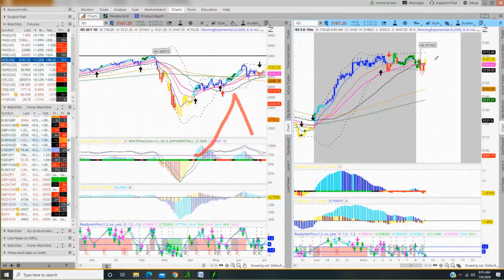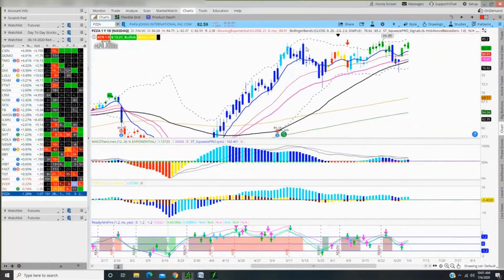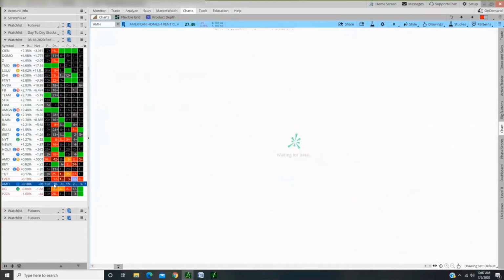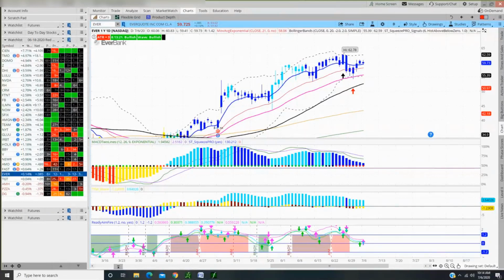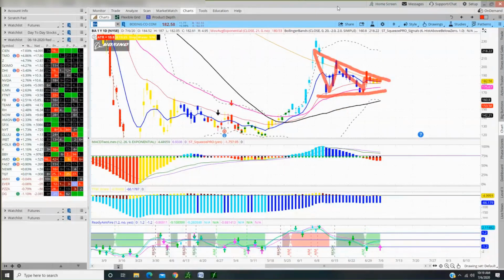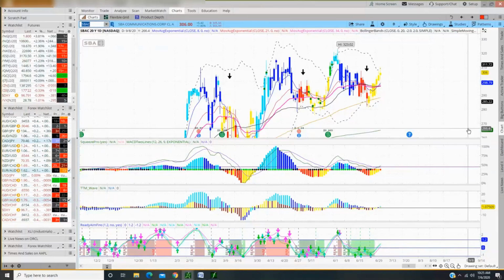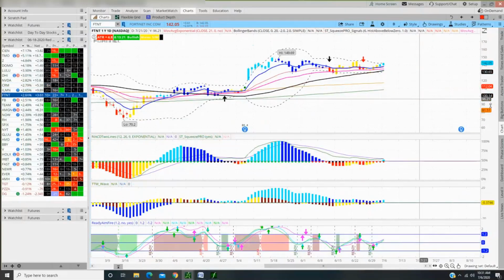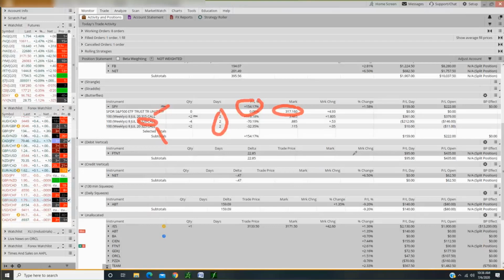The TTM Squeeze & Squeeze Pro LIVE Options Elite Trading Class by Jeff Moore on July 6,2020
❌ Also, I discuss the NEW Ready Aim Fire Pro Indicator by Simpler Trading

The TTM Squeeze indicator is a great for day trading, forex, stock or option trading. In this video I share with you one of my LIVE ttm squeeze options elite trading classes that took place on July 06, 2020. Using the TTM Squeeze or Squeeze Pro indicator can give you that trading edge, help you scan and discover great trading opportunities."

Want this EXACT scan I use in TOS for the TTM Squeeze? If so, then here is the link to get it and I will give it to you...

THE PERFECT TTM SQUEEZE AND SQUEEZE PRO TRADING STRATEGIES // OPTIONS ELITE MASTERY COURSE

🔥TAKE THIS 1-MINUTE SURVEY FOR A CHANCE TO WIN
► WIN FREE LIVE Option Coaching from me for A Year (Value $4,999)